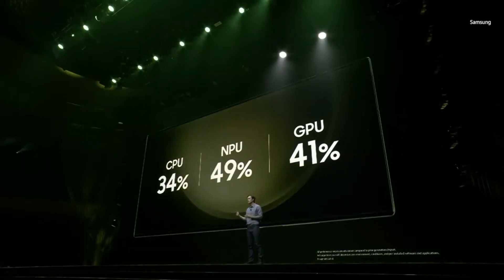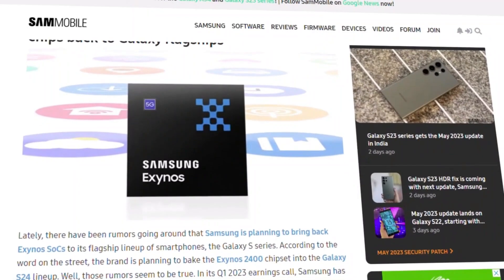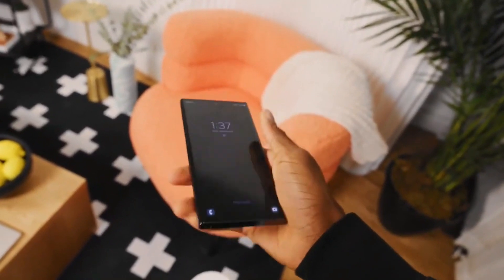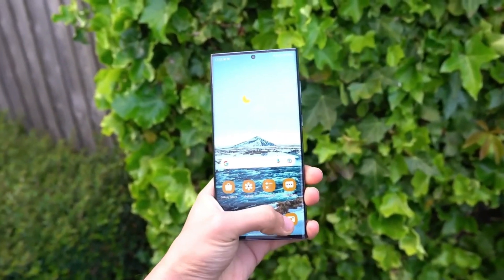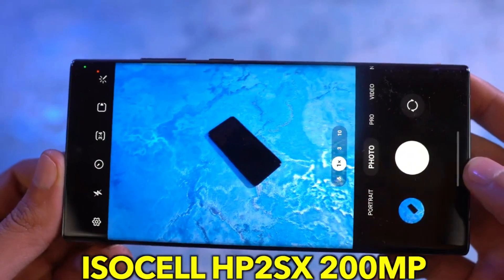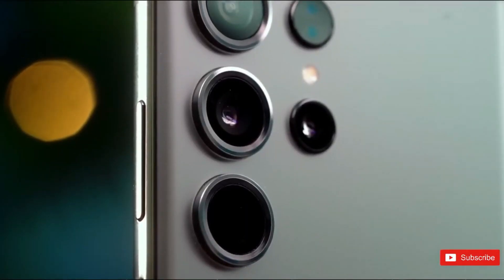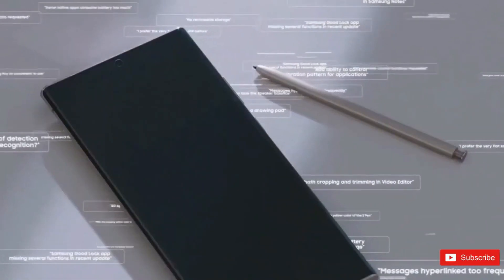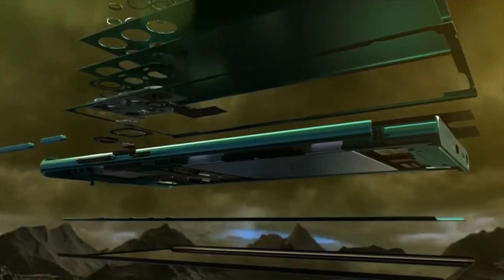Samsung Galaxy S24 - SHARE A DESIGN ELEMENT !!!!